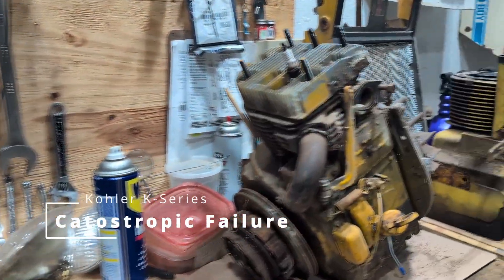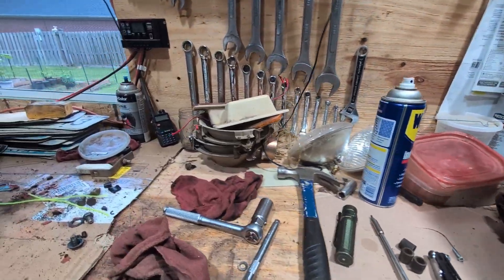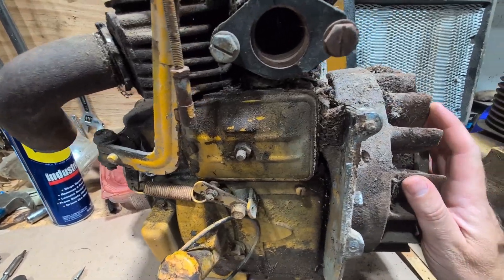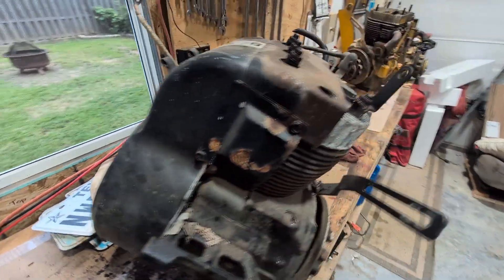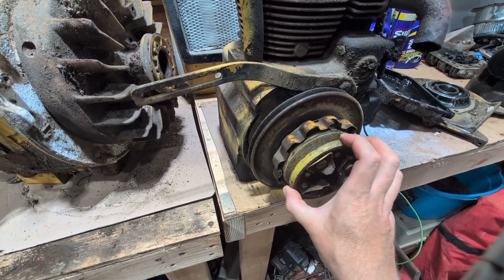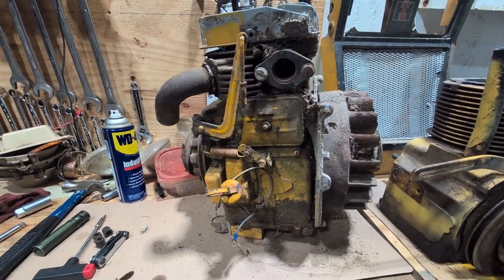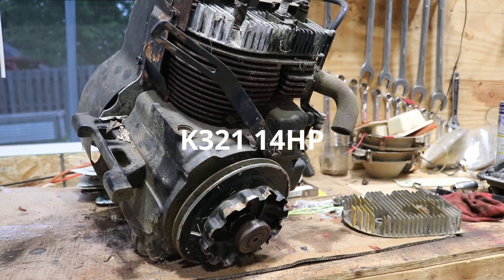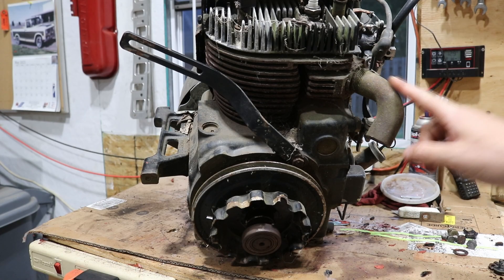Cub Cadet Kohler K301 Catastrophic Engine Failure Tear Down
Kohler cast iron K series K301 12hp engine that suffered a catastrophic failure is torn down to reveal what happened.